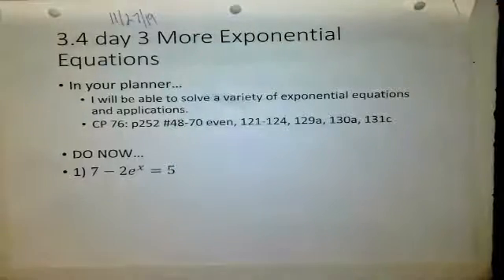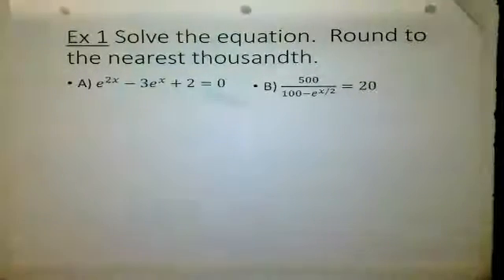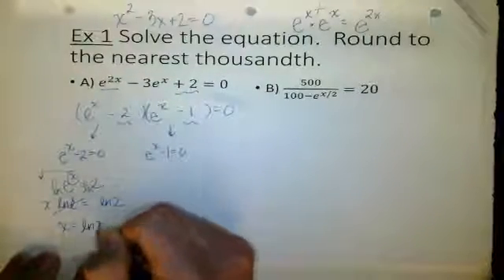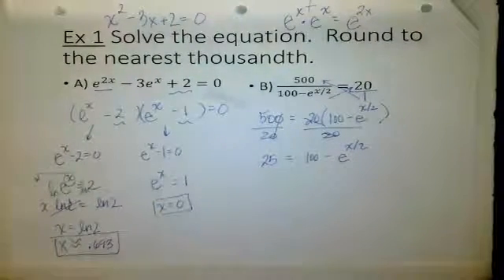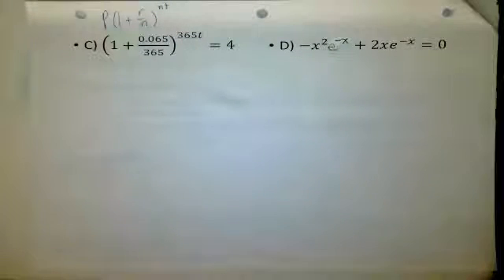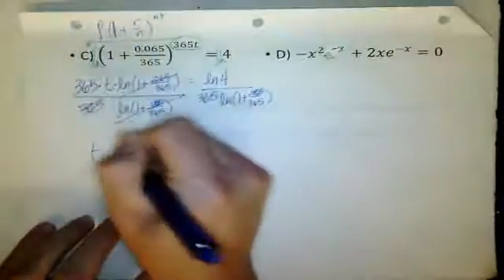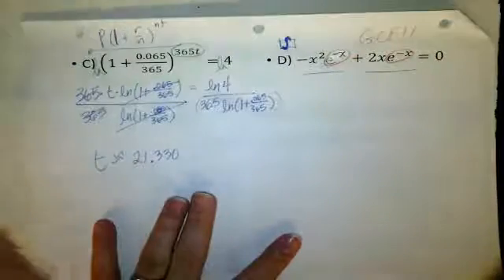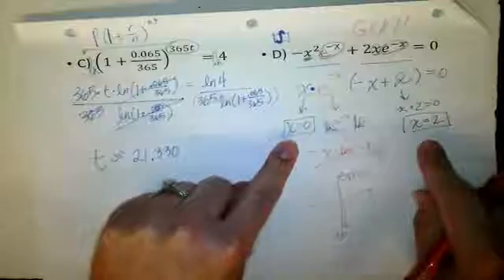3.4 day 3 More Exponential Equations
3.4 day 3 More Exponential Equations